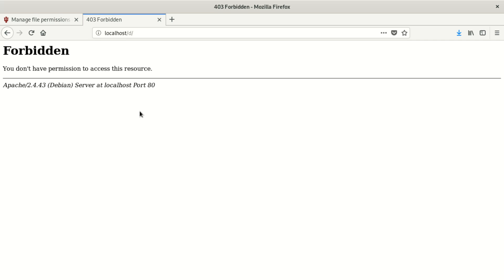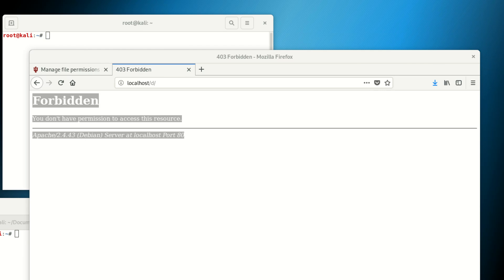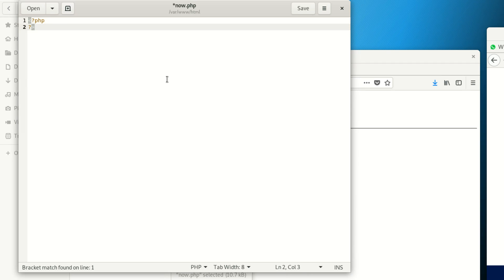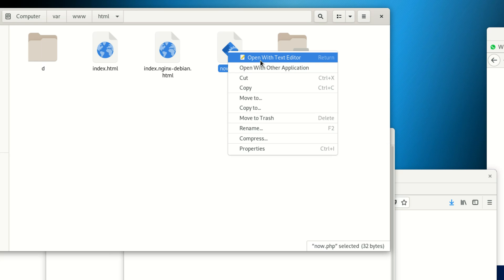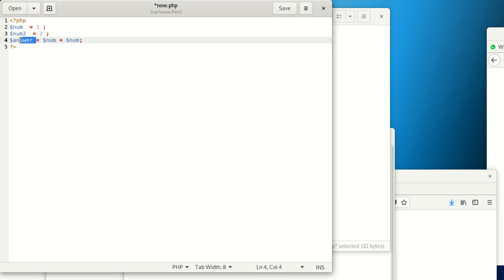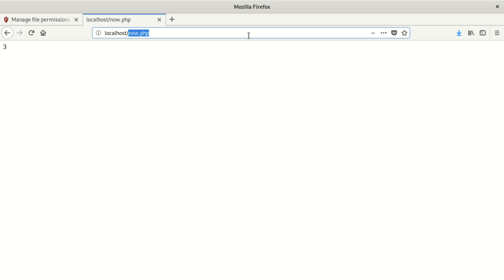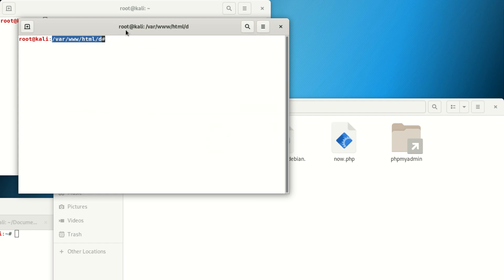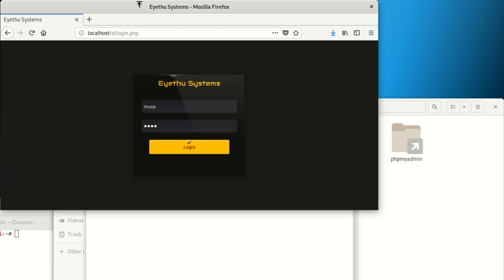You don't have permission to access this resource on Linux mint, ubuntu,kali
you don't have permission to access this resource
Encountering a "You don't have permission to access this resource" error on Kali Linux could be due to various reasons, such as file permissions, ownership issues, or network configurations. Here are some steps you can take to troubleshoot and potentially resolve the issue:

    Check File and Folder Permissions:
    Ensure that you have the necessary permissions to access the resource. Use the ls -l command to view the permissions of the file or directory in question. You might need to use the chmod command to change permissions if necessary.

    Example:

    bash

chmod +r filename     # Add read permission
chmod +w filename     # Add write permission
chmod +x filename     # Add execute permission

Check Ownership:
Make sure you are the owner of the file or directory, or that you are in the appropriate group that has permission to access the resource. You can use the chown command to change ownership.

Example:

bash

chown yourusername:yourgroupname filename

Check Network and Firewall:
If the resource you're trying to access is on a network or the internet, ensure that your network settings and firewall configurations are not blocking the connection. You can temporarily disable the firewall for testing purposes using the ufw command (if applicable).

Example:

bash

sudo ufw disable

Use sudo for Administrative Access:
If you're trying to access system-related resources or perform administrative tasks, you might need to use the sudo command to gain necessary permissions.

Example:

sudo command_to_access_resource

Check SELinux/AppArmor (if enabled):
If you have SELinux or AppArmor enabled, they could be restricting access to certain resources. Check their configurations and adjust them if needed.

Check for Access Control Lists (ACLs):
Some resources might have extended permissions set using Access Control Lists. You can use the getfacl and setfacl commands to manage ACLs.

Example:

sql

    getfacl filename     # View ACLs
    setfacl -m u:username:rwx filename     # Add ACL for specific user

    Check Disk Space:
    Ensure that you have sufficient disk space on your system. If the disk is full, it might prevent you from accessing certain resources.

Remember to exercise caution while changing permissions and ownership, especially for system files. Incorrect changes could lead to system instability or security vulnerabilities. If you're uncertain, it's a good idea to seek assistance from experienced users or system administrators.

Please provide more specific details about the resource you're trying to access if you need further assistance.